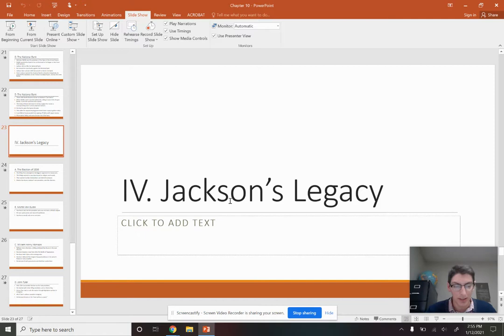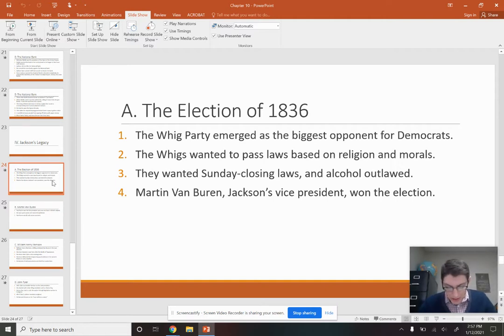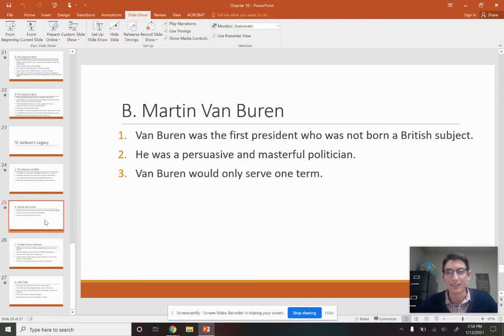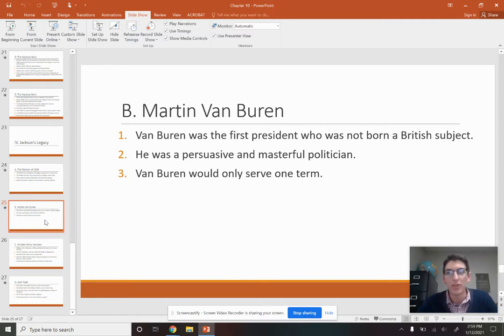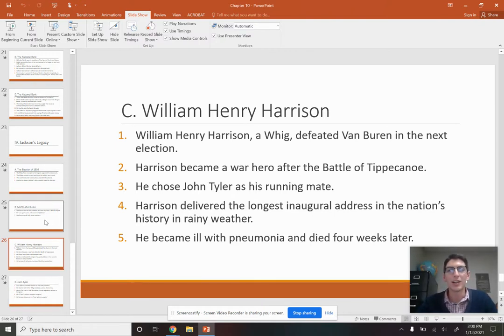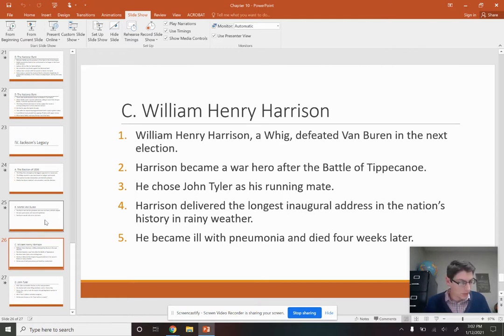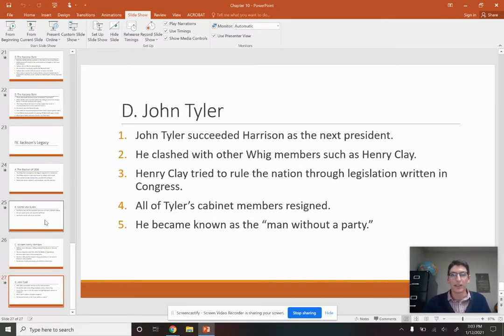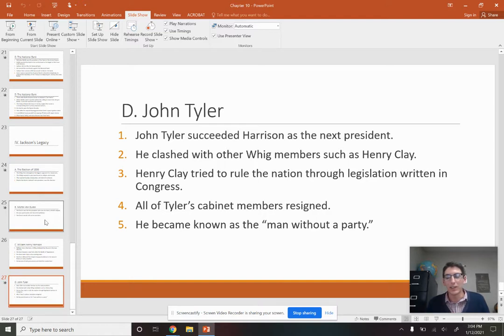US Lecture (pp. 201-204)